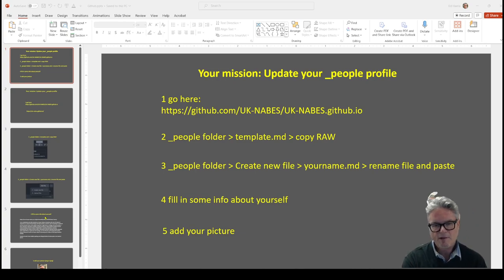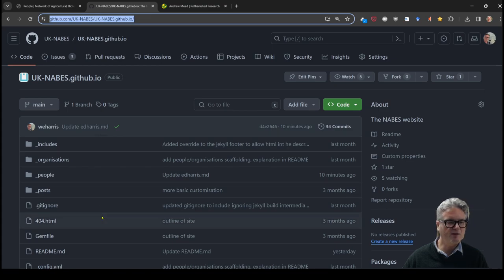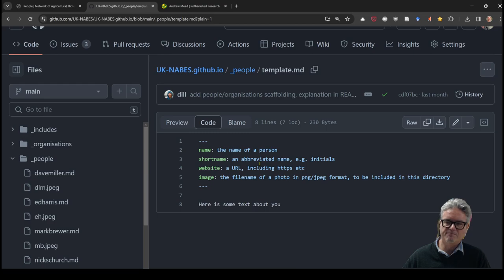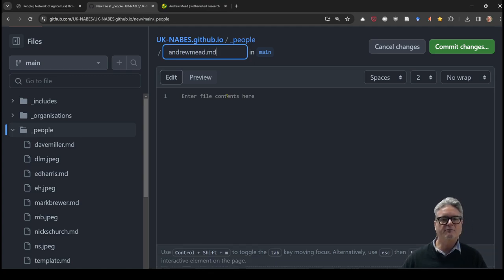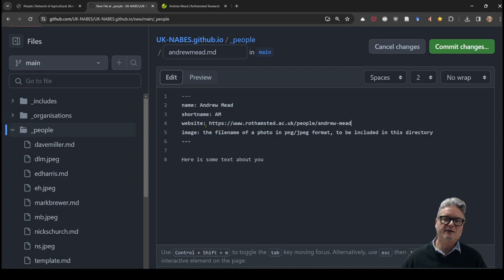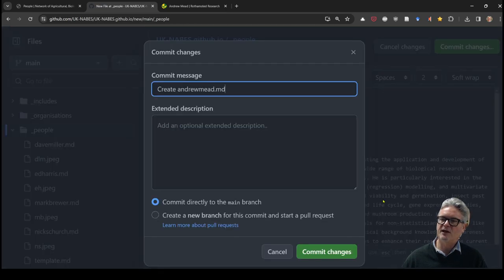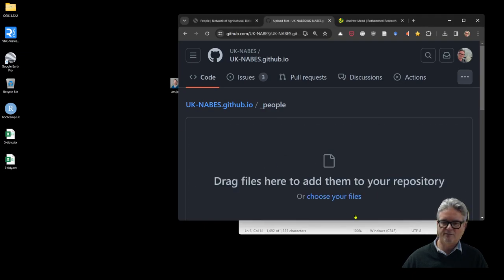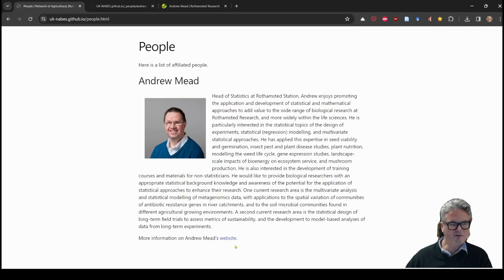How to manually edit github files (for NABES profiles)